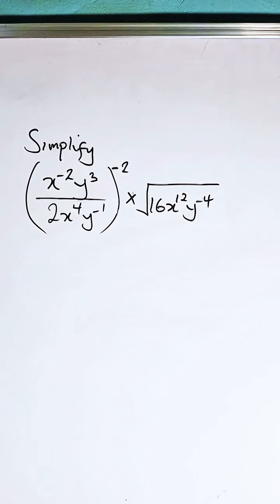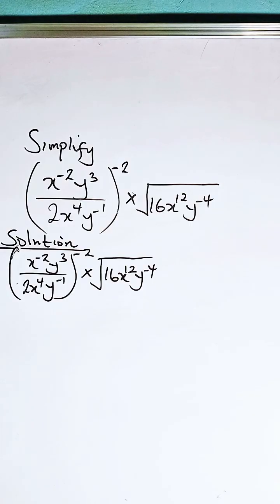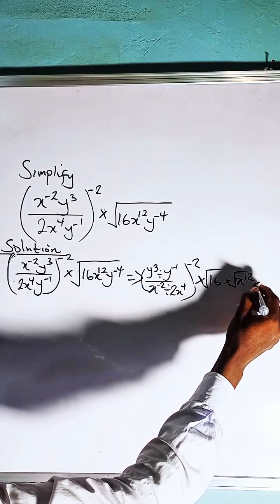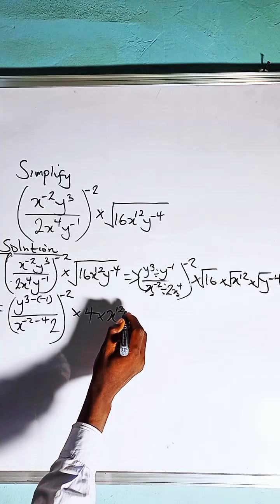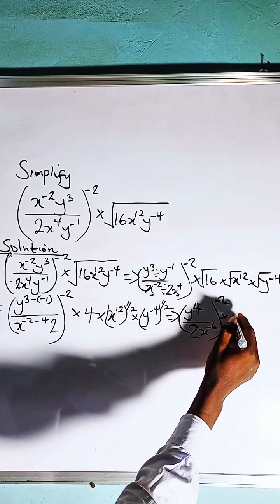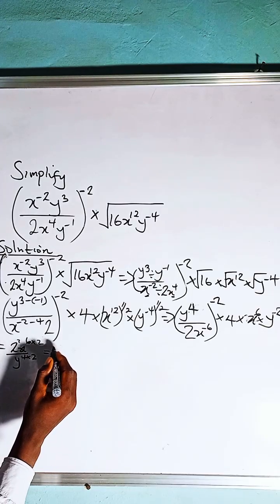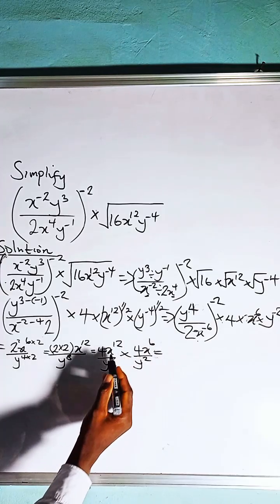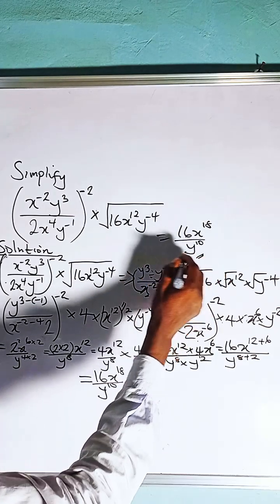Simplifying Complex Exponential Expressions